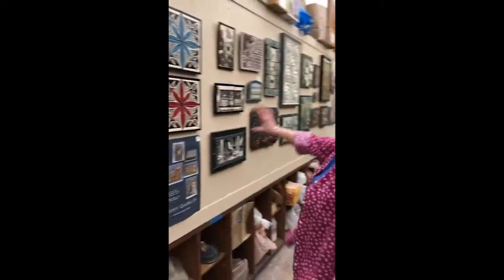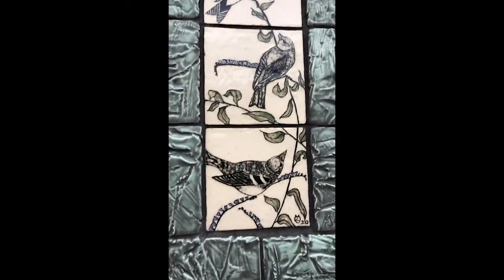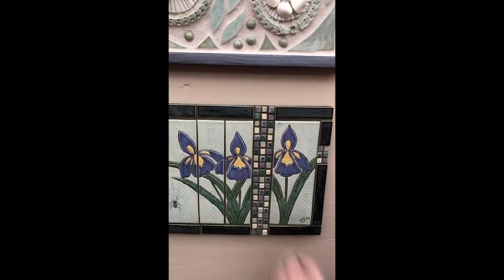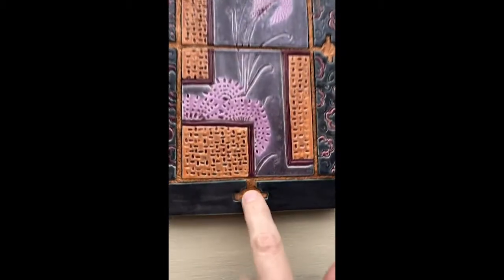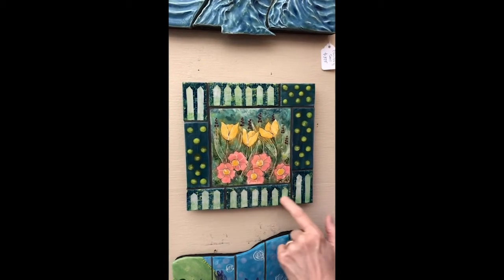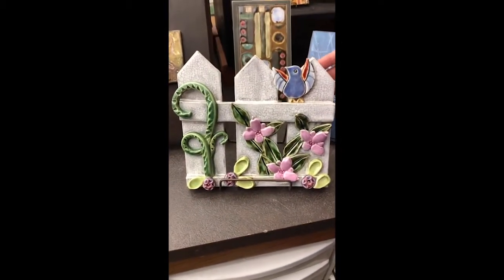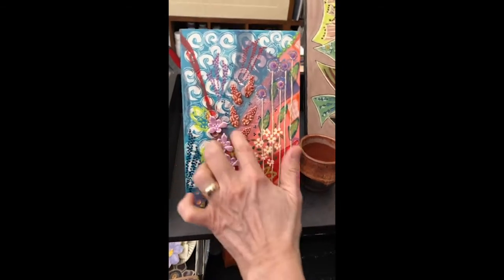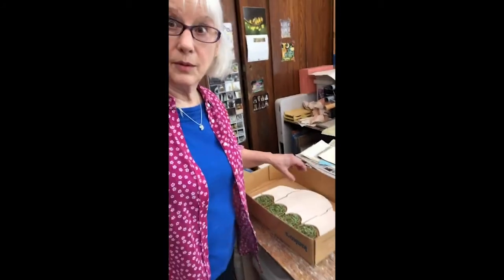A Studio Visit With Mary Gawlik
This video was produced in conjunction with the Greenbelt, MD Virtual Open Studio Tour held in June of 2021. See more of this artist's work at: marygawliktiles on Instragram; and Mary Gawlik Ceramic Art Tiles on Facebook. Access an online exhibit of work by Open Studio Tour artists and learn more about Greenbelt arts programs